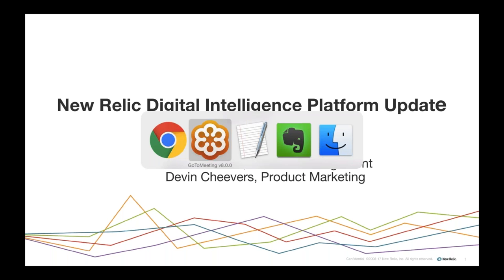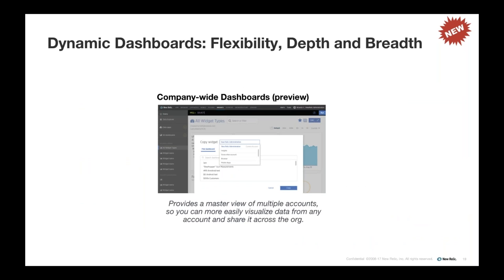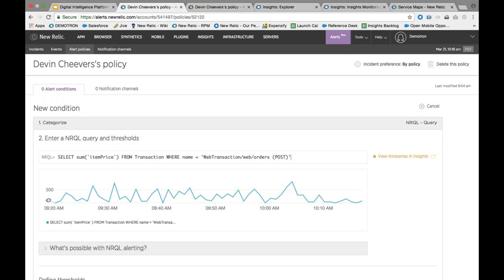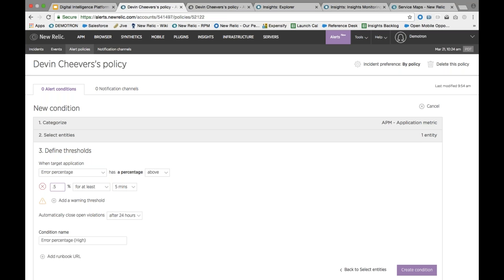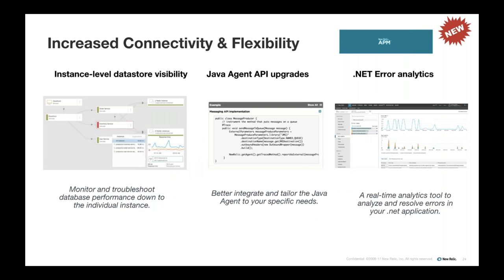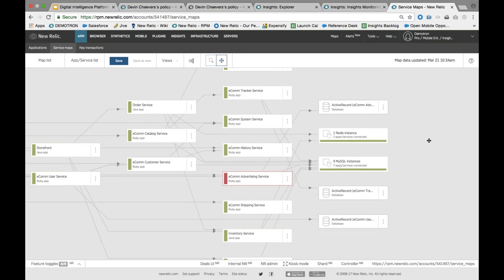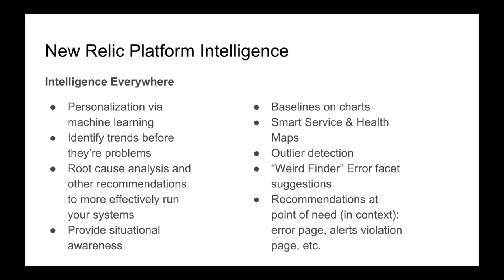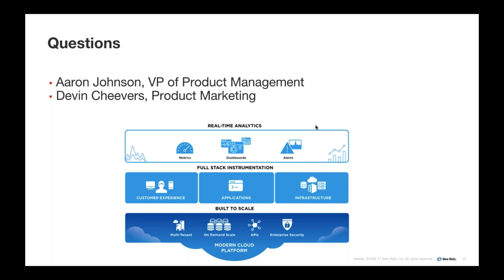New Relic Digital Intelligence Platform Updates - March 2017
Join us for a detailed look through all the latest New Relic releases and how these enhancements can help you monitor your digital business better than ever. These powerful new features and products can help developers and operations team do more with New Relic. We’ll give you an overview of these updates, then go into specifics on how each will help you gain deeper insights into your entire stack as well as your customer experience.